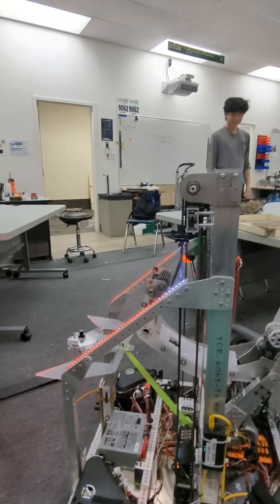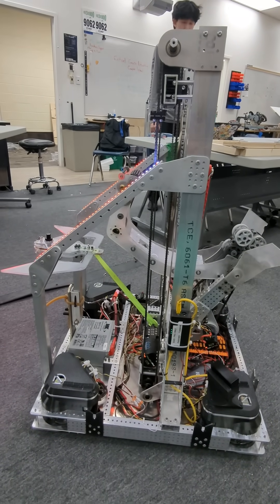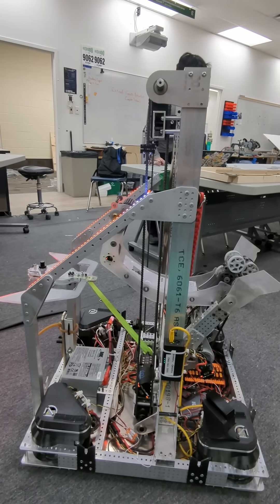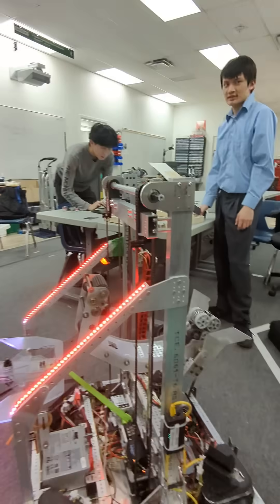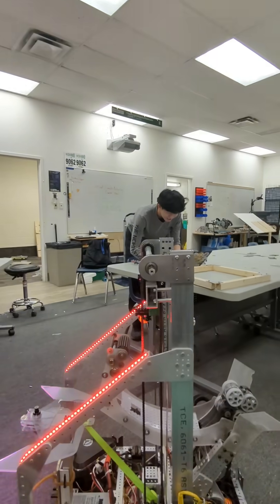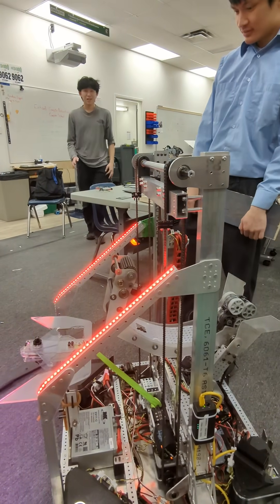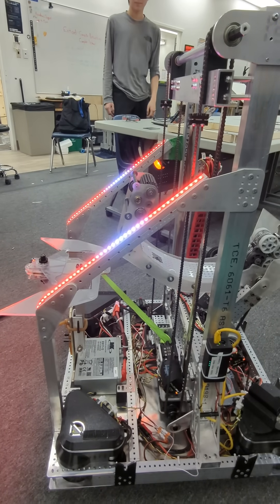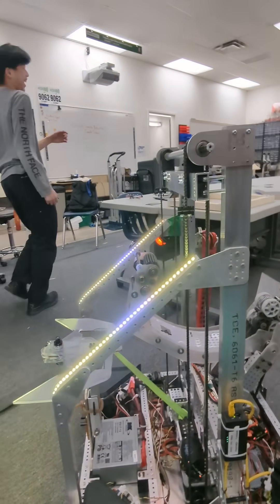the LED situation is crazy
Thank you all for tuning in over the last 63 days! We will keep posting as 9062 builds and upgrades their REEFSCAPE robot.